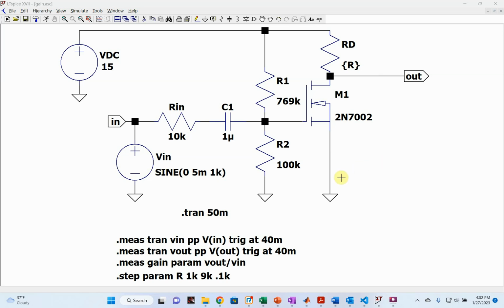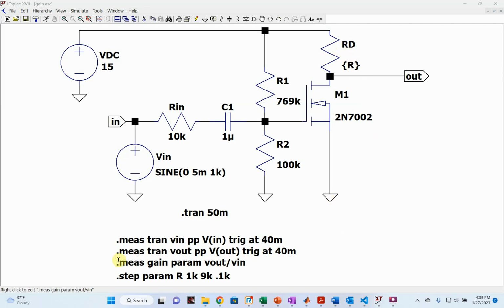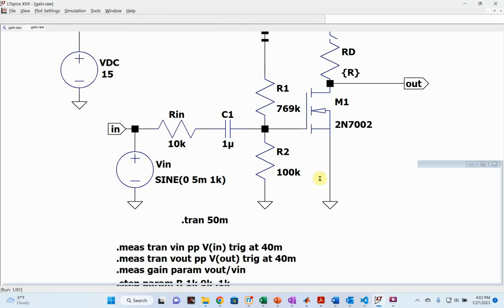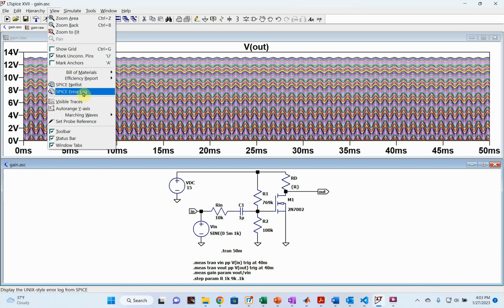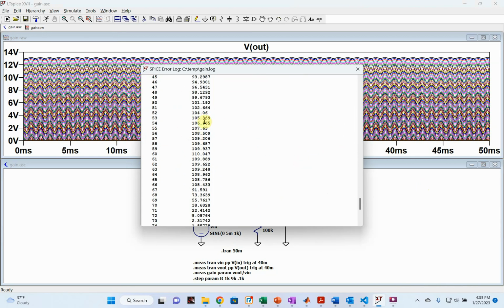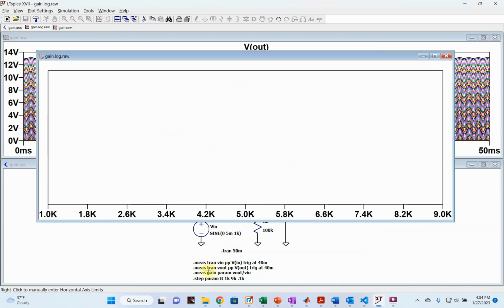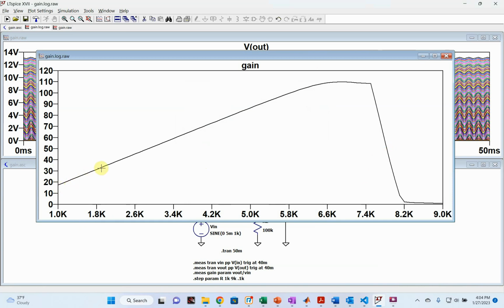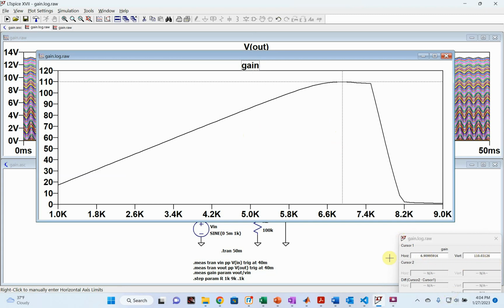LTSpice plotting a measured signal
This video shows how to plot a variable created using a .meas command.